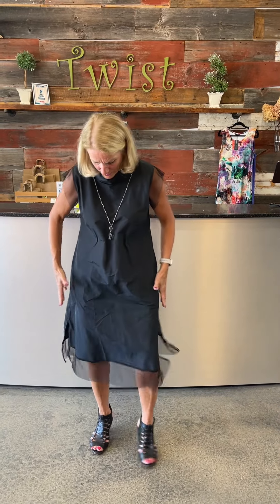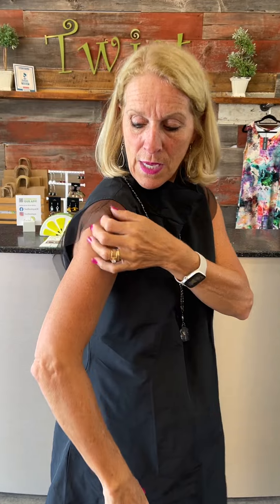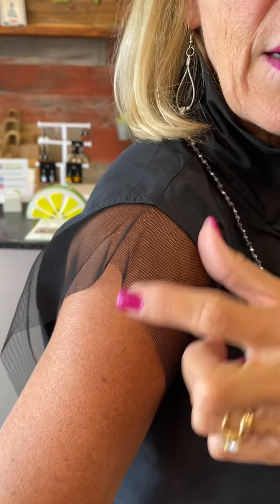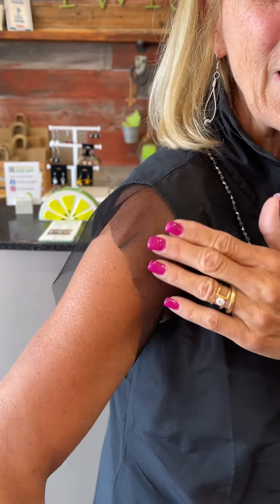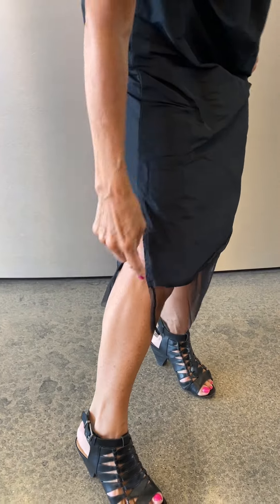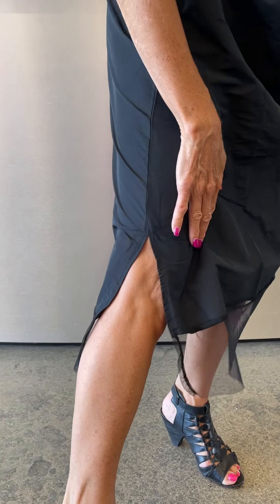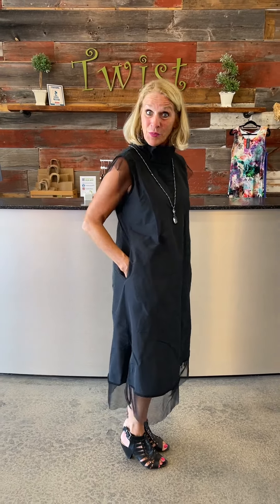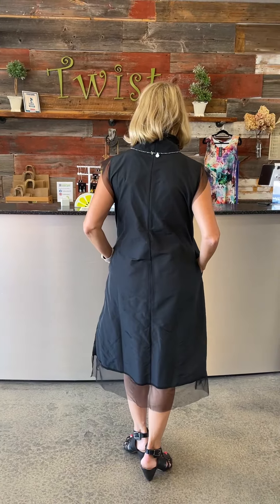Beautiful Black Tulle Dress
Black-tie function coming up for anyone?! If so, Twist Boutique has your outfit solution! Today and tomorrow Sue will be featuring 2 Black Dresses from Kozan that are edgy & chic that we think you’ll feel wonderful in!! Today’s dress is taffeta and tulle!  L-3X.